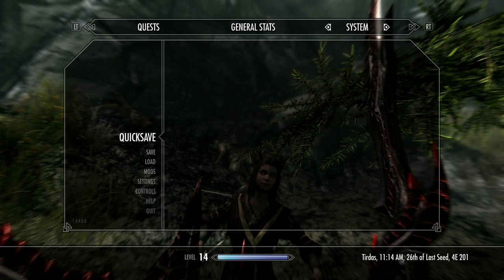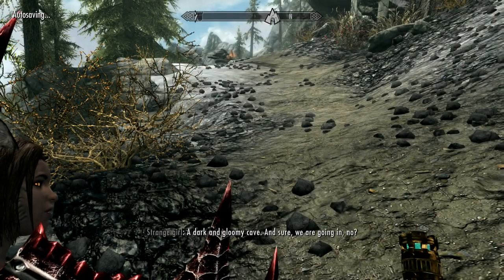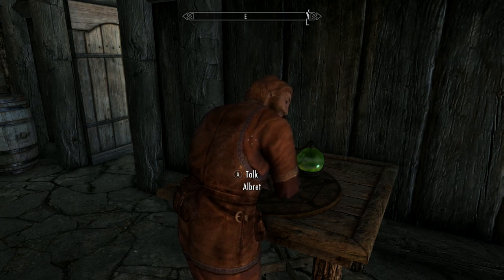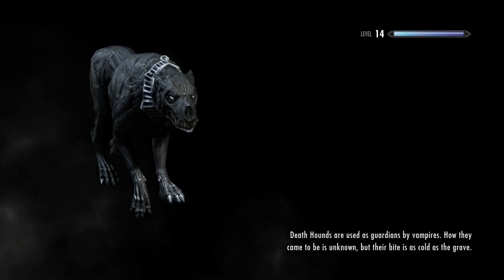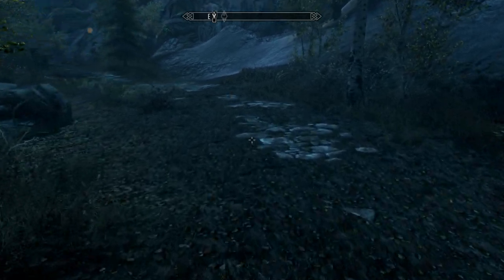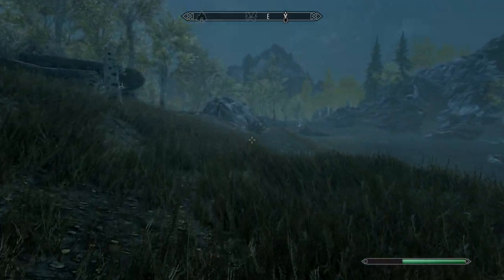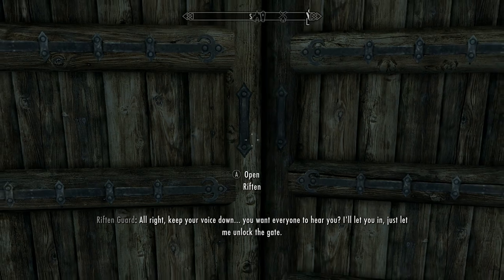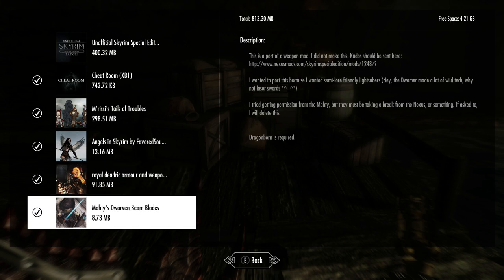TROCK'S SkyBox ep. 7: M'rissi, Angel wings, Dwarven Blades, and Daedric armor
This is episode 7 of TROCK's Skybox on the Xbox One with live commentary. Mods in this video include...

Angels in Skyrim by Favored Soul by Vyxenne (uploaded by TheKovenant9)

M'rissi's Tails of Troubles by KreaQ (Uploaded by RobotRock317)

Mahty's Dwarven Beam Blades by mahty (Uploaded by DarkAngel)

royal daedric armour and weapons (standalone armours and weapons) by garryg (Uploaded by alaann)